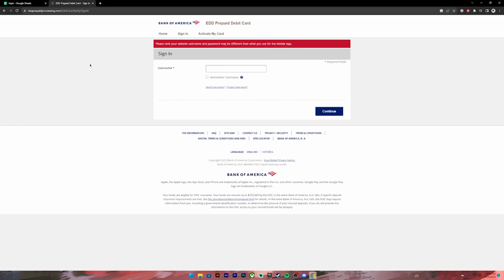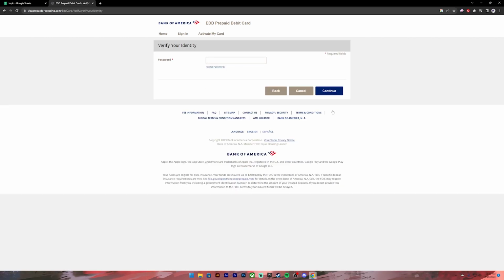How To Login Bank Of America EDD Account (2023) | BOA EDD Sign In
This video walks you through the step by step process of how to sign in to bank of america edd account. Watch the video till the end and learn the steps in detail on how to log in to your bank of america edd account in 2023.